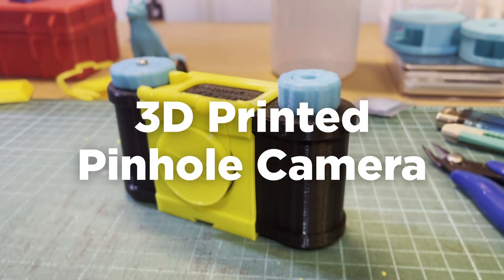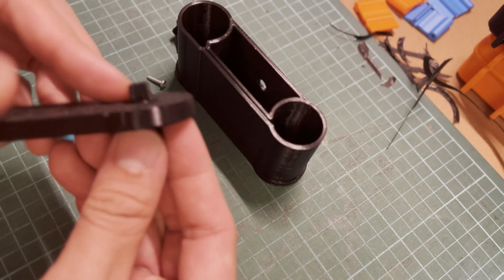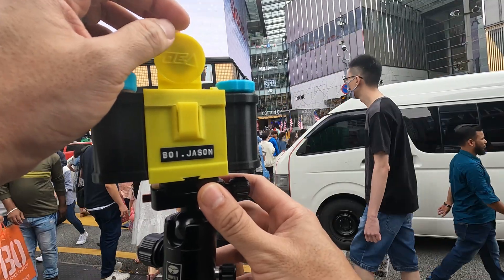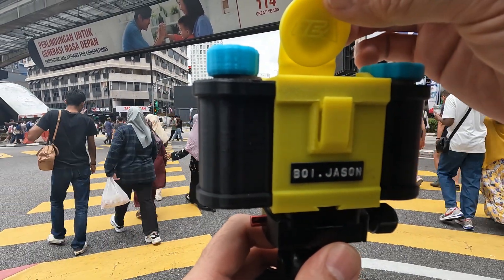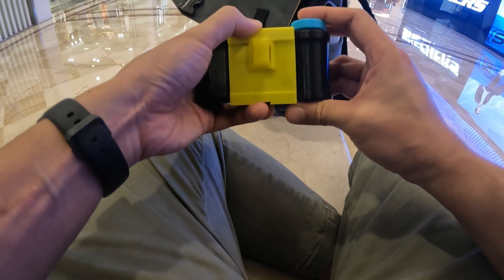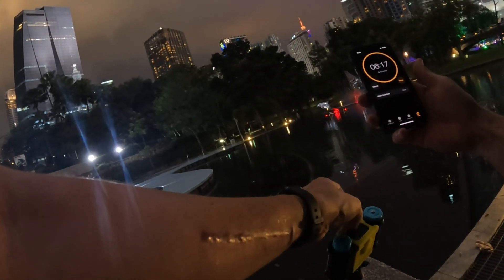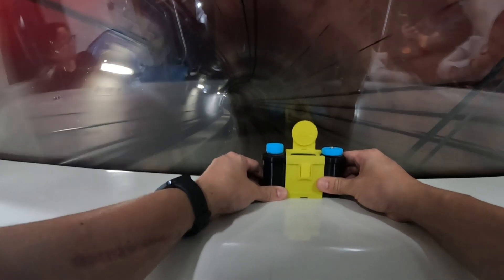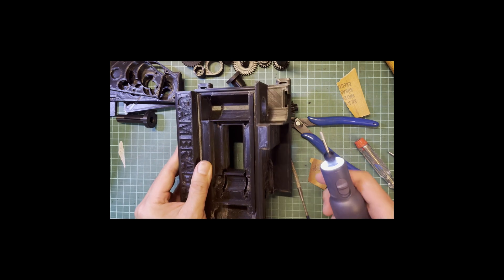3D Printed Pinhole Camera + Fujifilm Acros II & Fujifilm C200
Pinhole cameras. Not just any pinhole camera but a 3D printed 35mm pinhole camera. After owning a 3D printer for a few months, i decided to see if i could print a camera with the Elegoo Neptune 3 Pro and this is how it went.

Gear used in this video:
Sandisk Extreme Micro SD Memory Card 1TB
Telesin chest harness
Ulanzi tripod
Sirui tripod
Fujifilm Acros II
Fujifilm C200

0:00 Intro
0:21 3D Printing
0:38 Assembling the camera
1:00 Fujifilm Acros II
2:15 Fujicolor C200
4:05 Outro